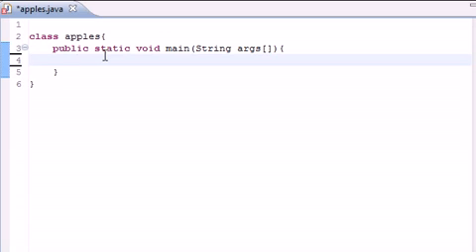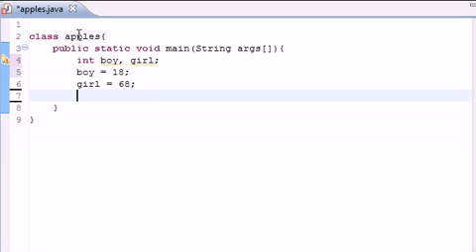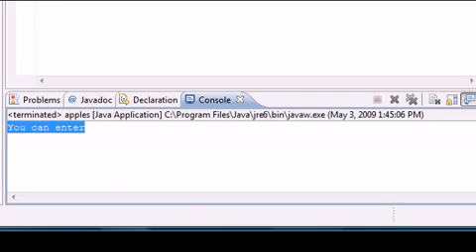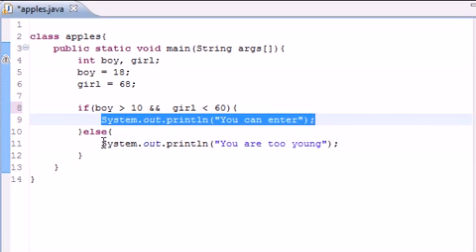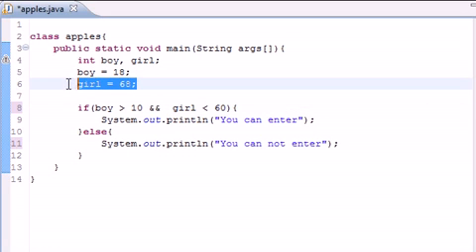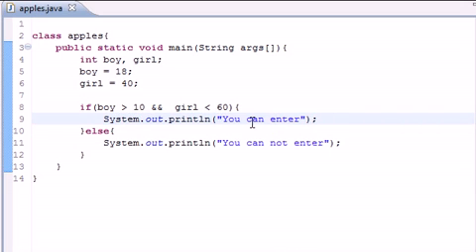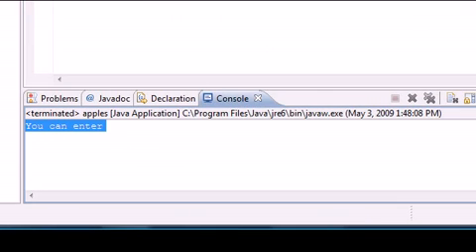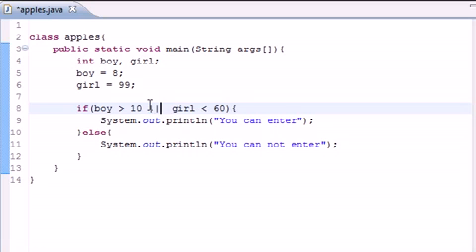Java Programming Tutorial 11 Logical Operators